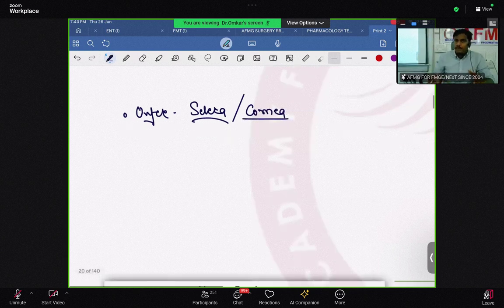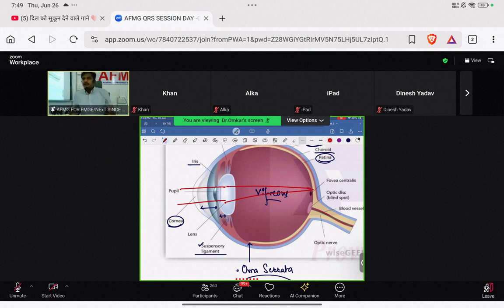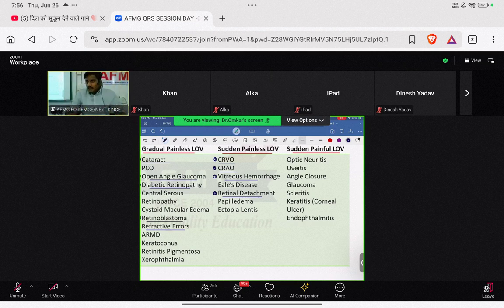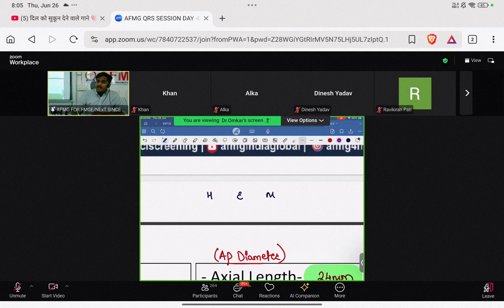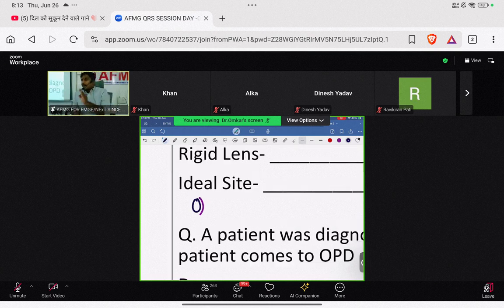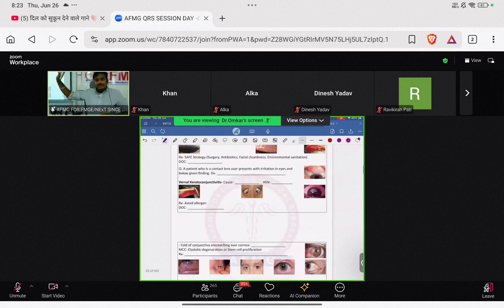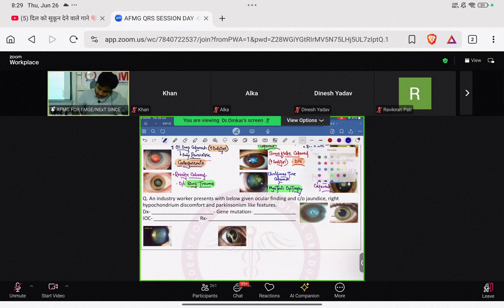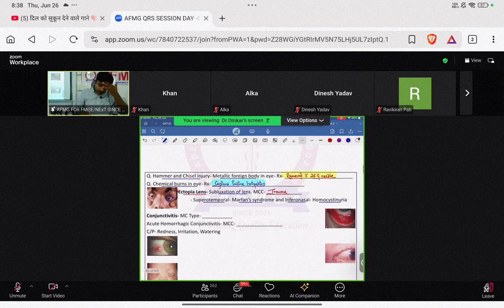FMGE QRS Session Day 1 Part 2